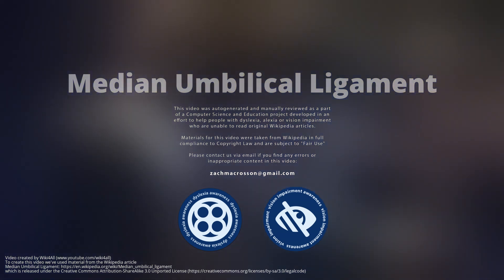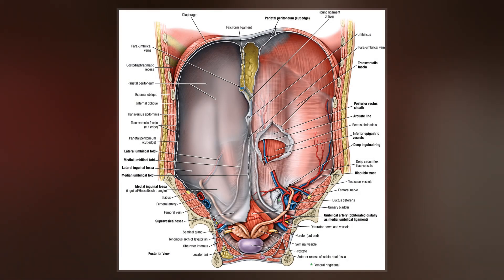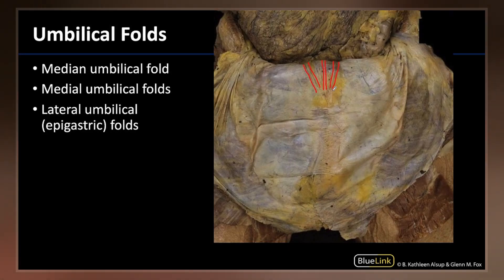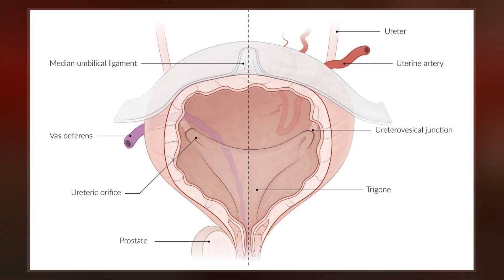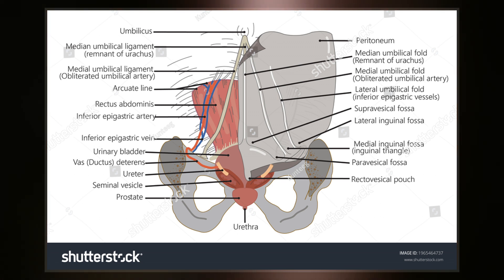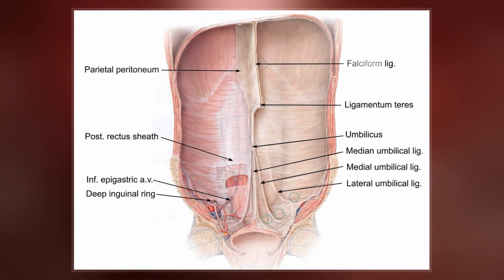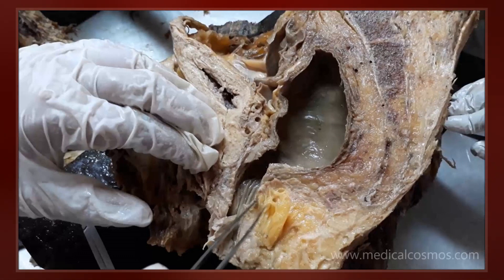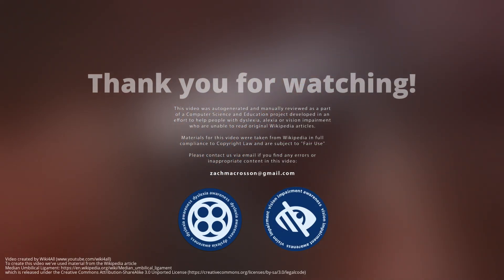Median Umbilical Ligament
The median umbilical ligament is an unpaired ligamentous structure in human anatomy. It is covered by the median umbilical fold.